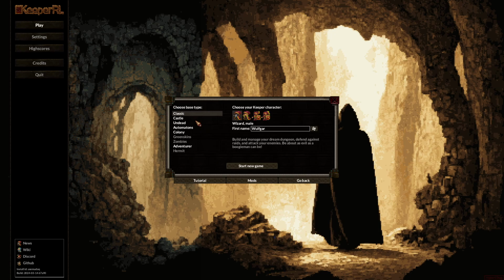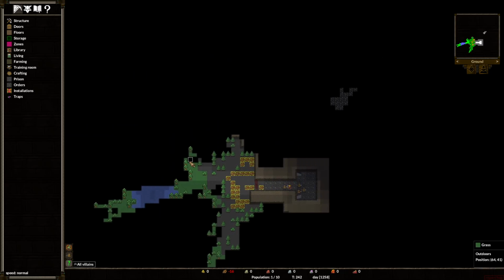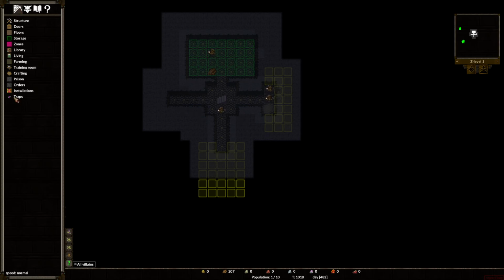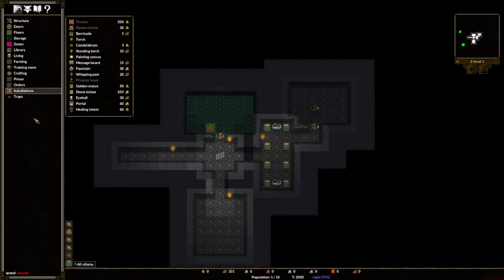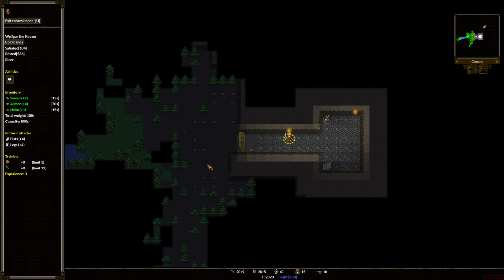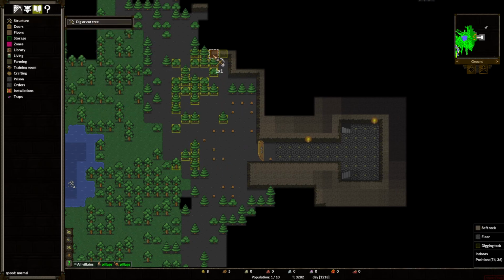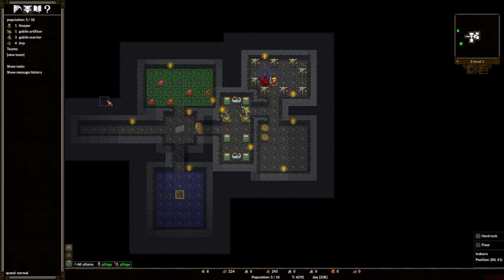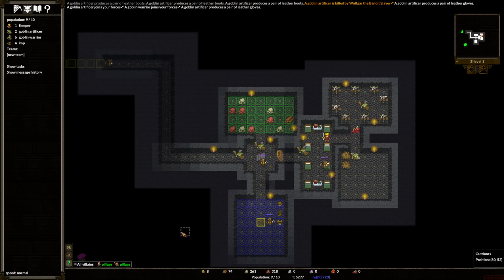What is KeeperRL? | Gameplay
Hey folks in this one we check out Keepersrl and start our gameplay!